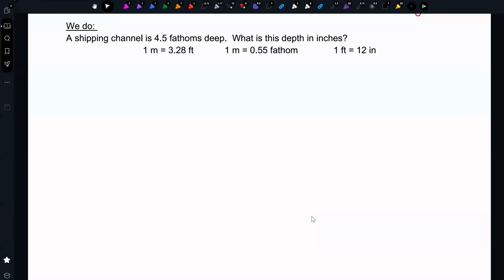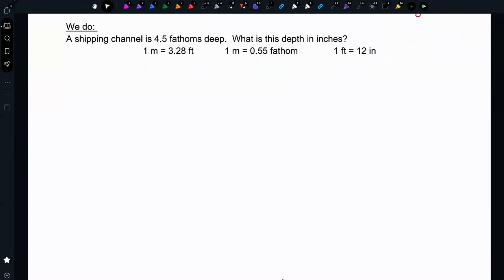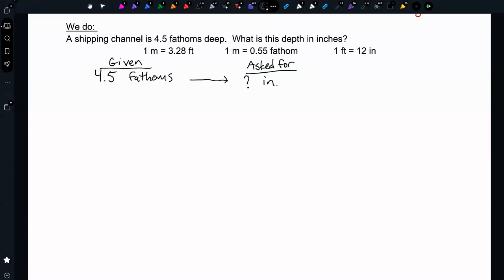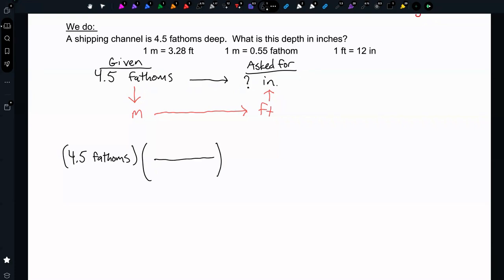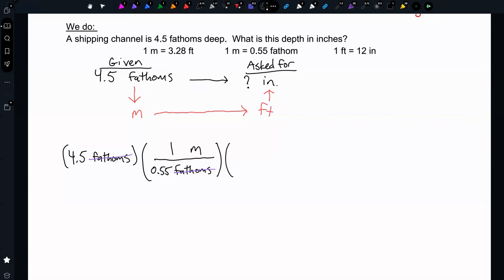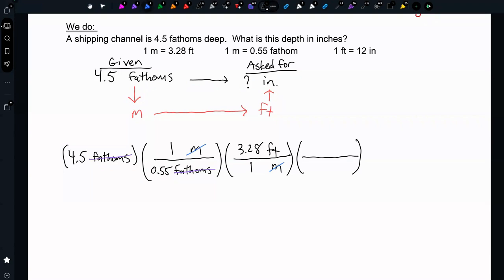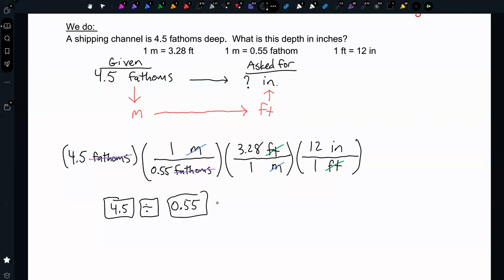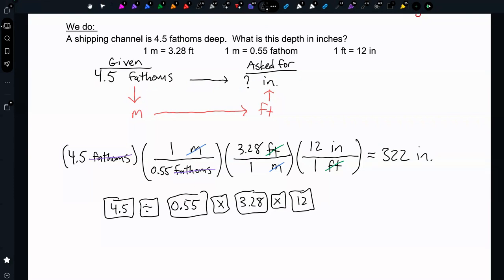We Do 1.0